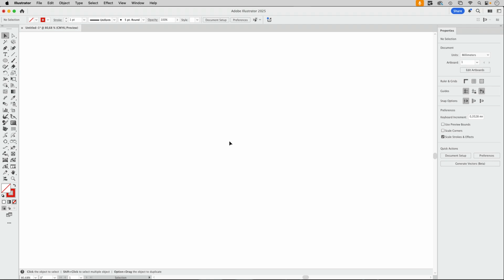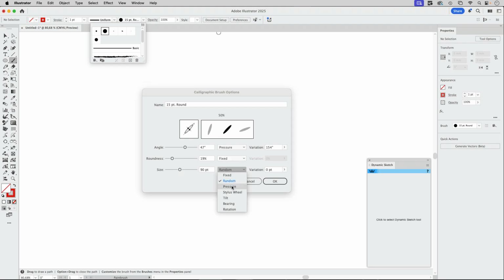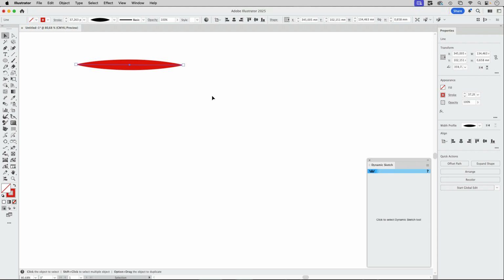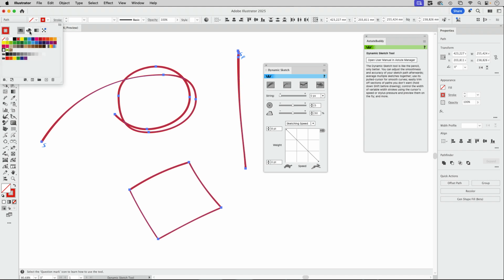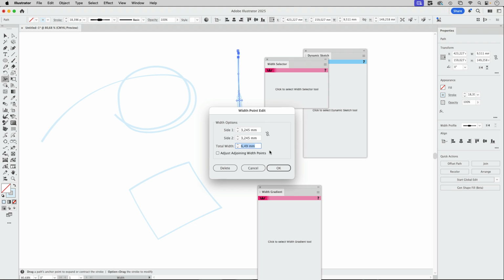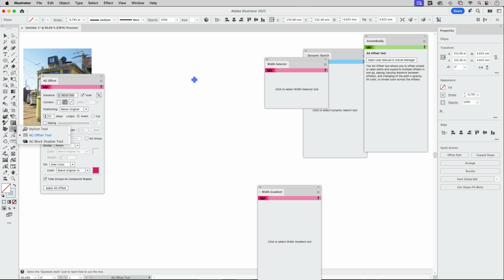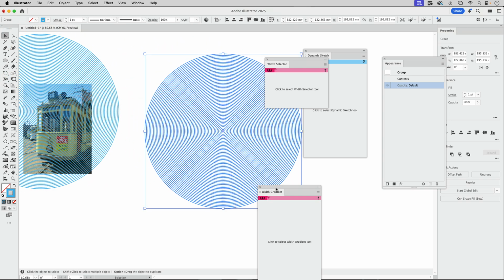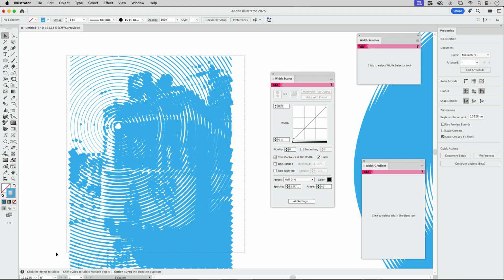What Are These In My Illustrator Toolbar? WidthScribe, AG Offset, Dynamic Sketch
My toolbar is probably bigger than yours. In this video I'm showing the WidthScribe tools, AG Offset and Dynamic Sketch.

If you want to find out more, head over to @astutegraphics